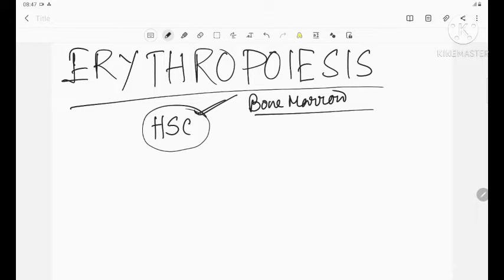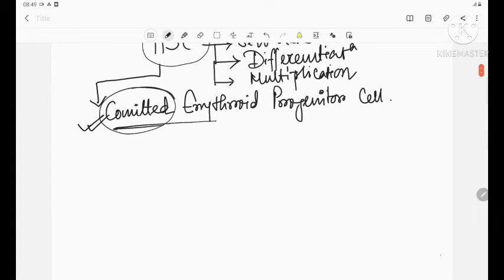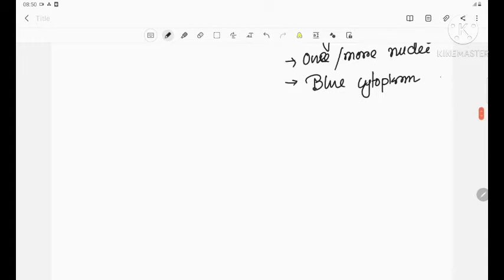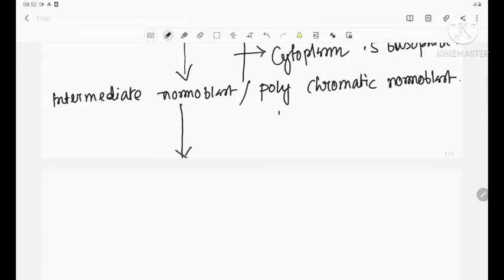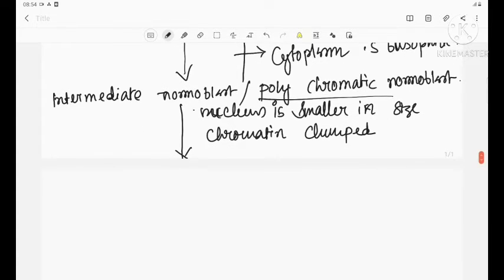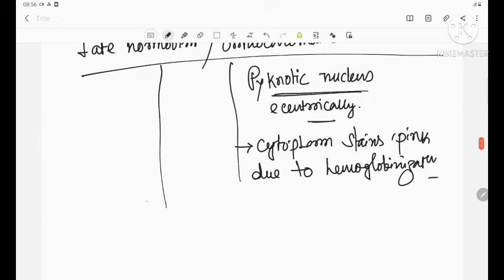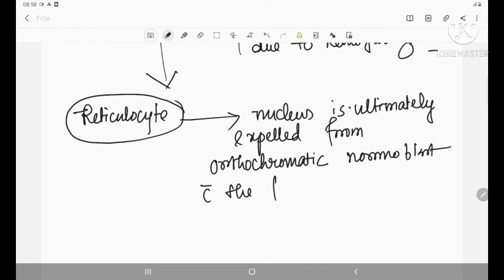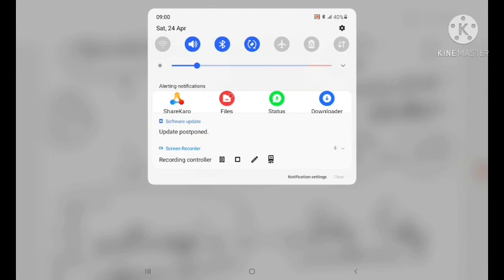Erythropoiesis:Red Blood Cell formation; stages of erythropoiesis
Hey everyone one , I'm going to describe the concept of erythropoiesis, how red cells are produced from hematopoietic stem cells, different stages of erythropoiesis, morphological features etc